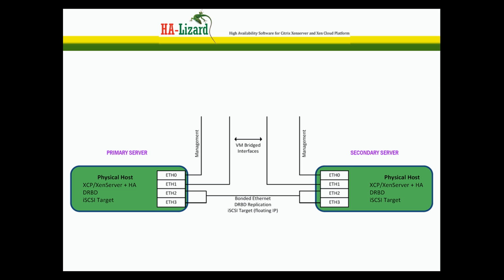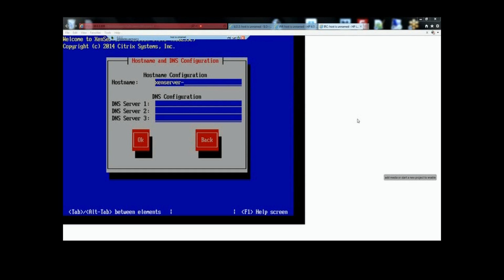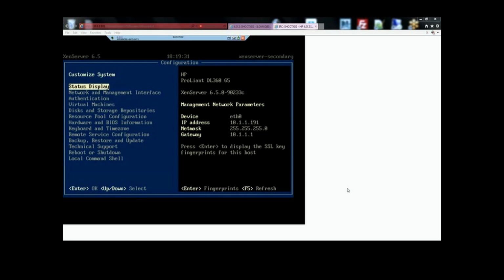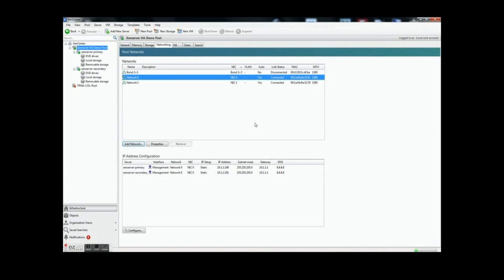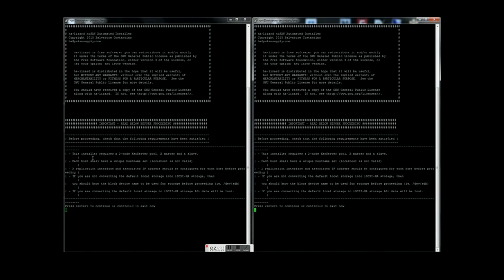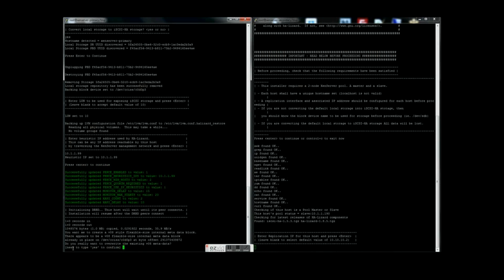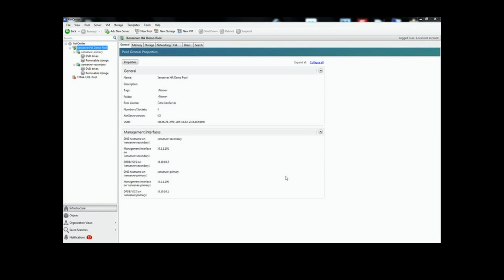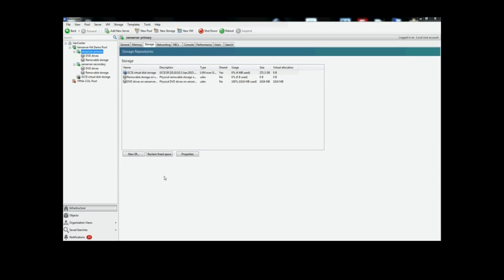High Availability (HA) for XenServer - HA-Lizard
Free Open Source High Availability Software for Citrix Xenserver.
The leader in High Availability for two node pools utilizing internal hard drives instead of Network Attached Storage. The latest version includes auto installer for easy installation as described in this video.

HA-lizard provides complete automation for managing Xen server pools which utilize the XAPI management interface and toolstack (as in Xen Cloud Platform and XenServer). The software suite provides complete HA features within a given pool. The overall design is intended to be lightweight with no compromise of system stability. Traditional cluster management suites are not required. HA is provided with built in logic for detecting and recovering failed services and hosts.